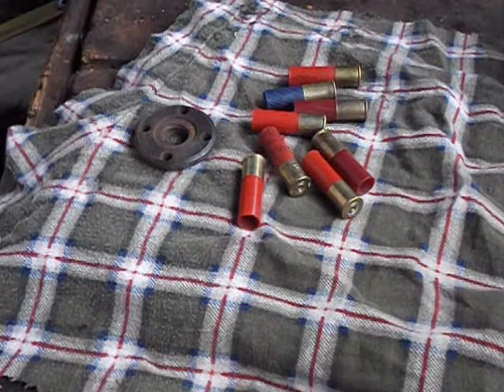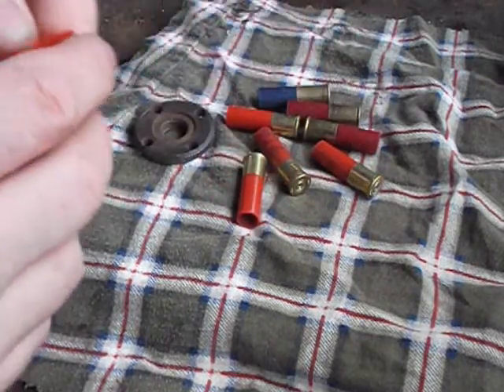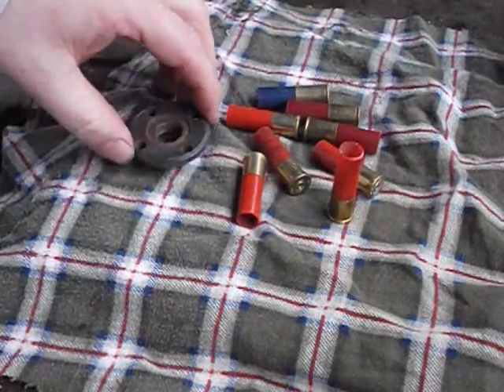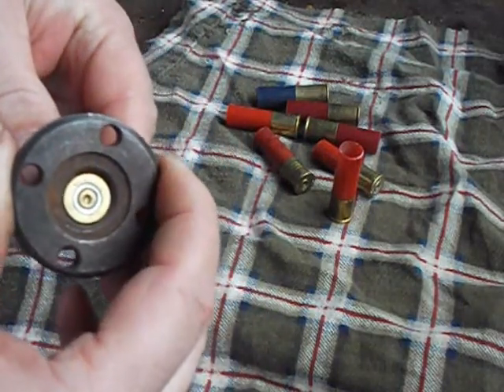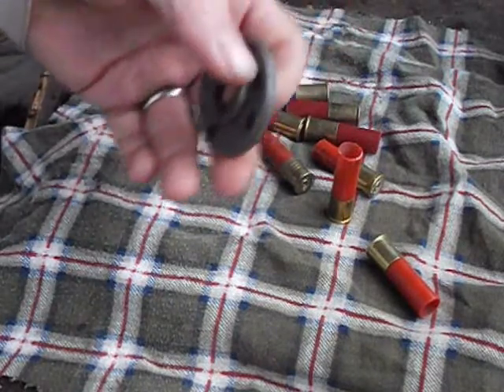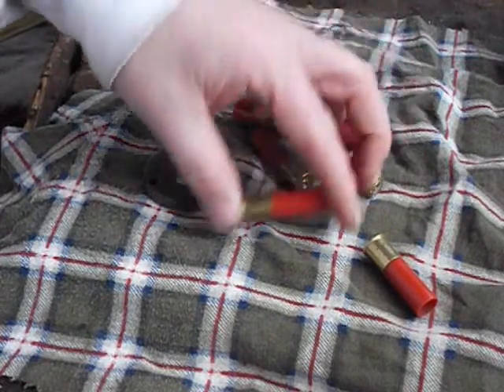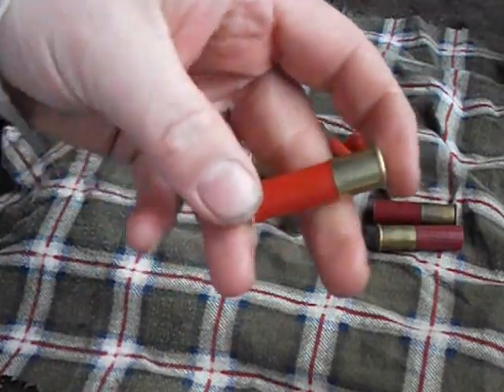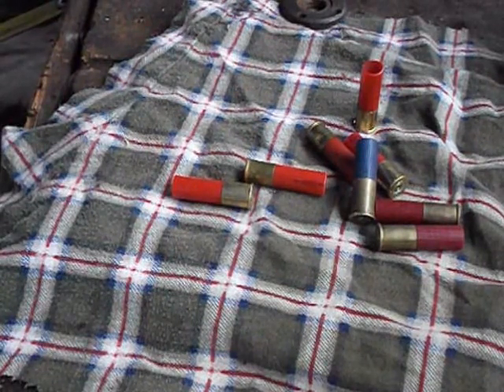44 / 45 shotshells ( with sound)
44 shot